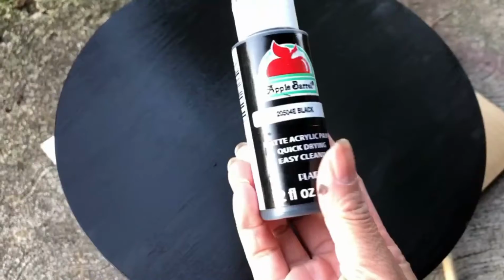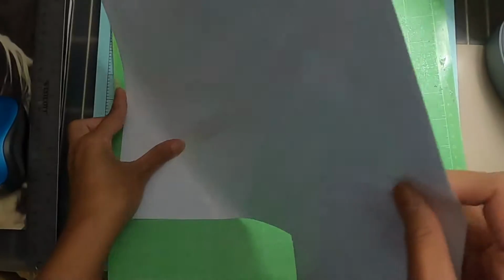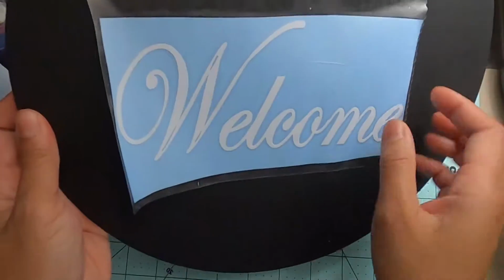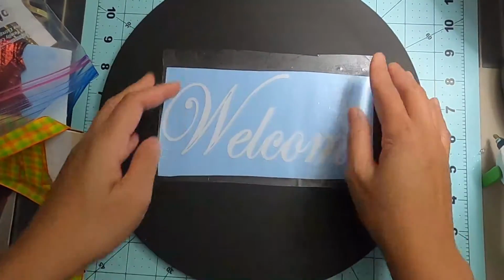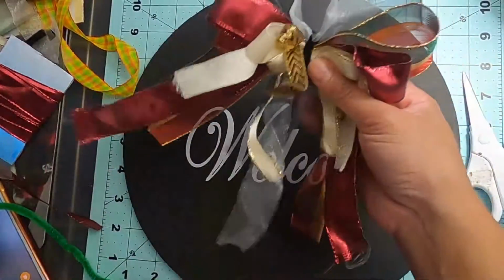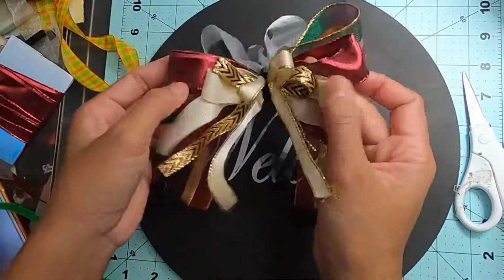HOW TO MAKE EASY WELCOME SIGN#welcomesign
Hello everyone welcome back to our channel. because is Christmas season is coming i decided to make a CRAFTMAS  video. is all about Christmas idea or gift idea for you love ones. So these my first one how i made these easy welcome sign . hope you like it